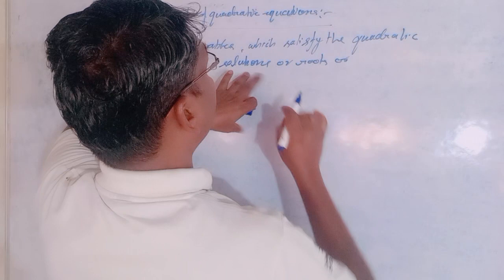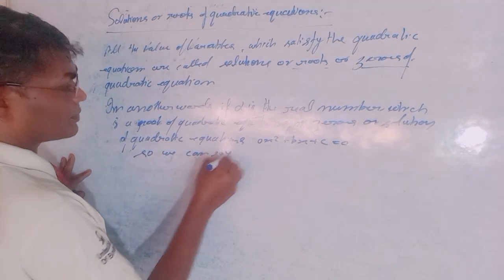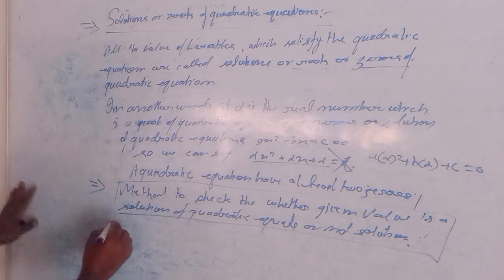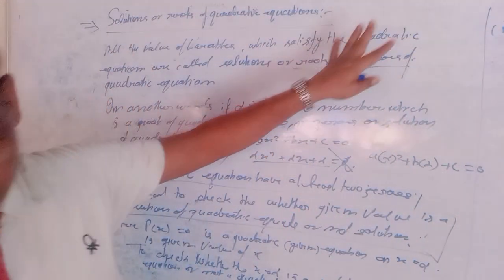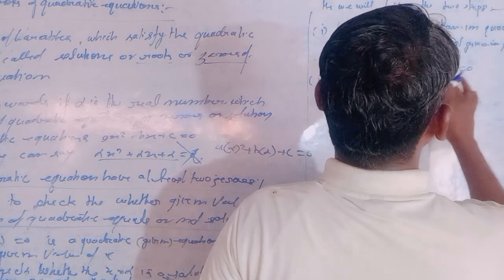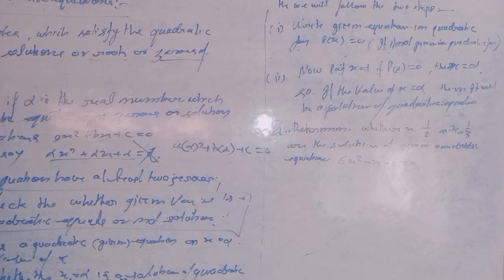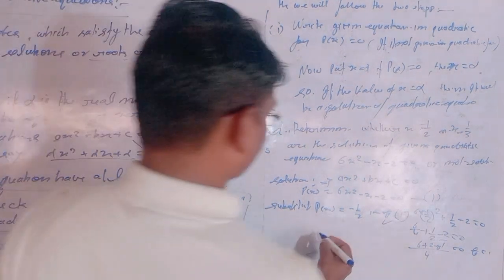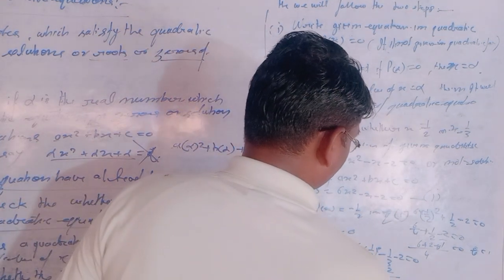Mathematics-, class -10th, quadratic equations, by Rajesh sir..